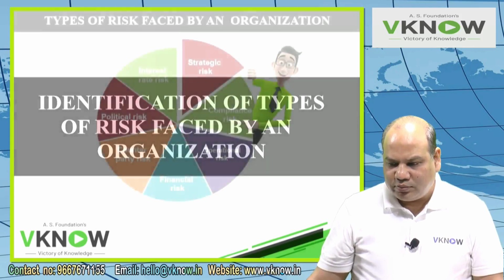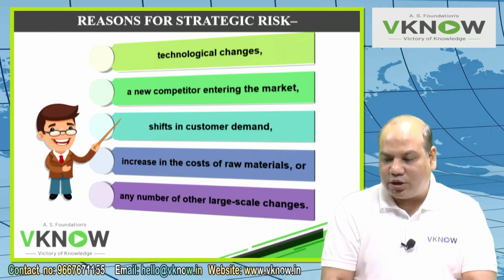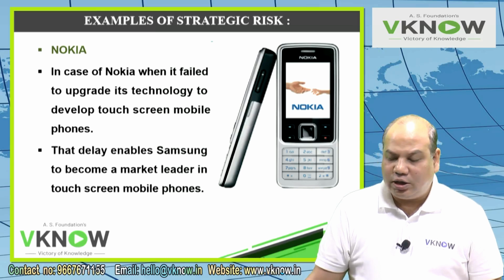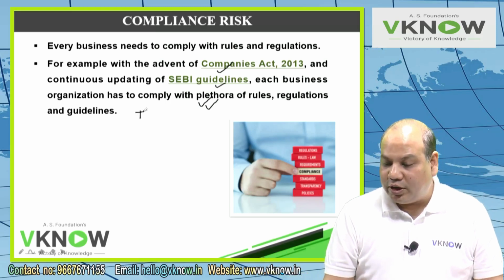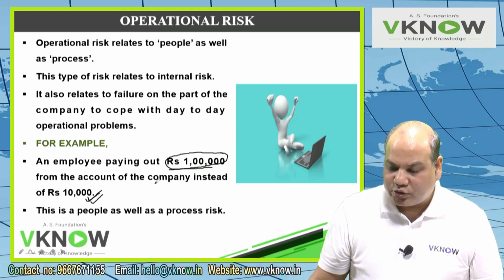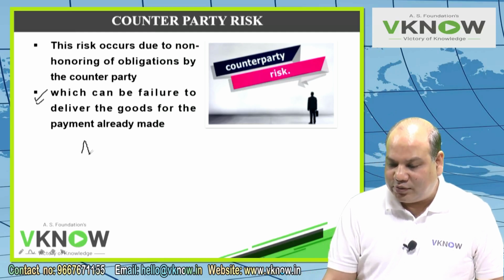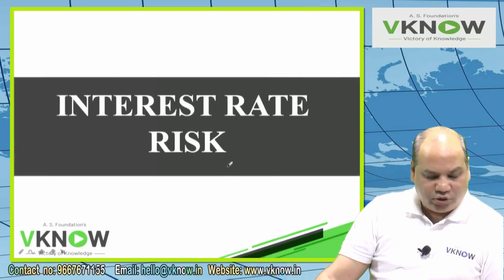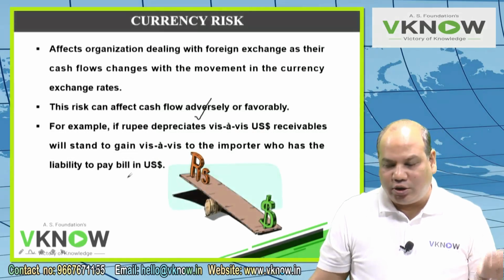Part-12- Types Of Risk | CA Final SFM | Security Analysis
CA Final SFM  Theory Topic Latest Series For 2023 Exam by CA Vinod Kumar Agrawal.
On your huge demand we have started one more free lectures series for CA Final SFM. This series will cover all the important theory topic of SFM subject. Every day one video will be uploaded.
This video will help you to understand Angel Investor .